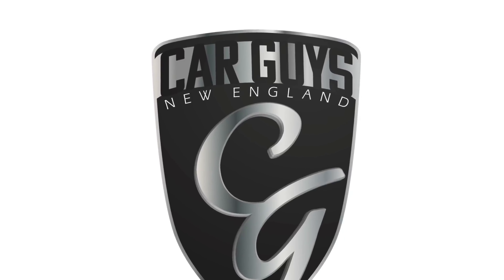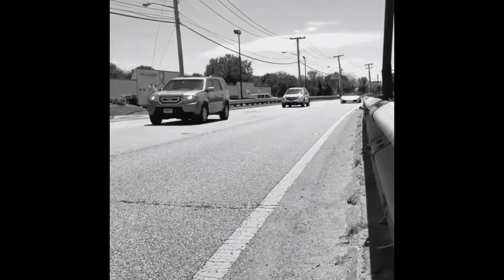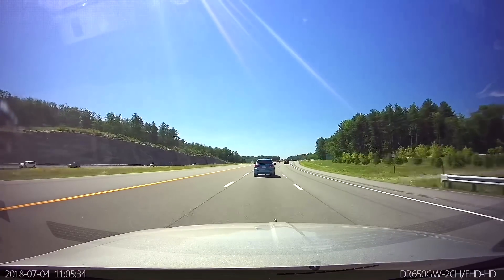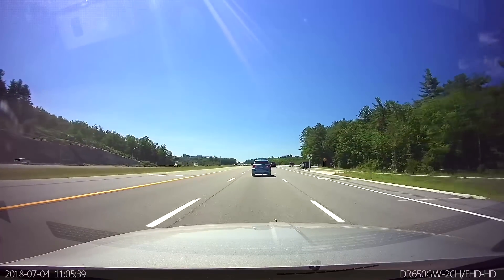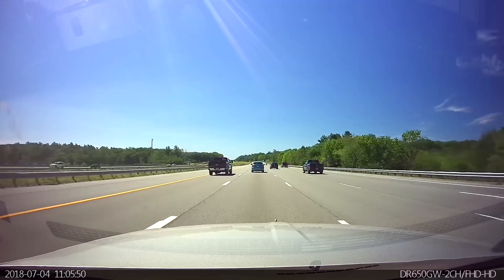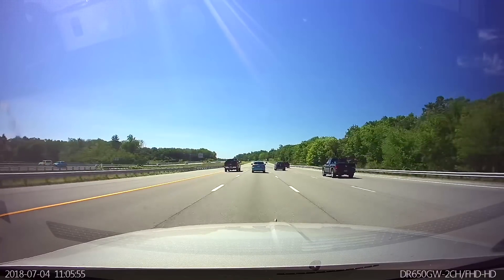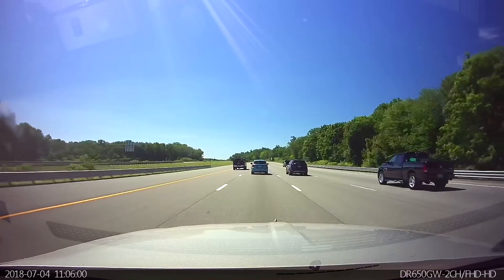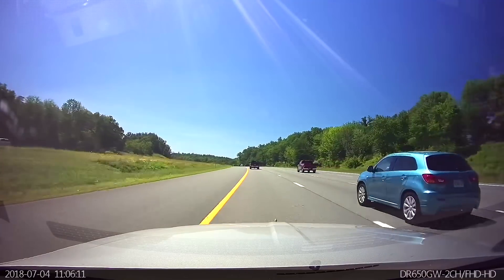ALP Saves Other Driver?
Interesting encounter experienced on the 4Th of July. Speeding truck in left lane was painted with LIDAR in left lane. The signal reflected off the front of the truck and triggered my ALP system. Did the ALP System protect the truck? You decide.